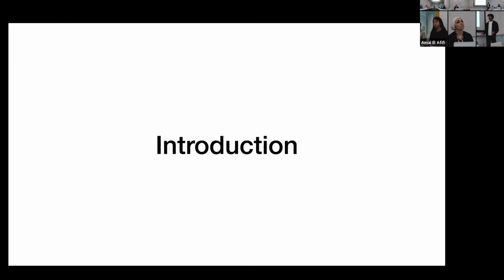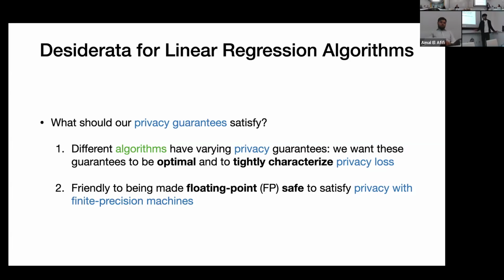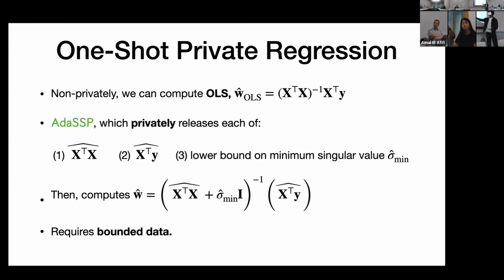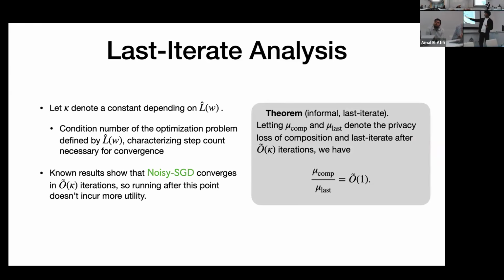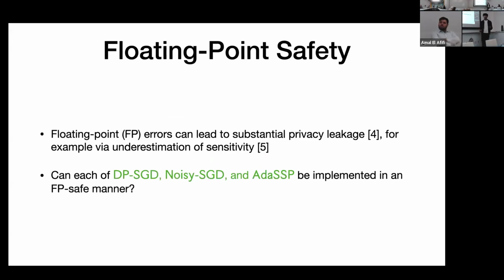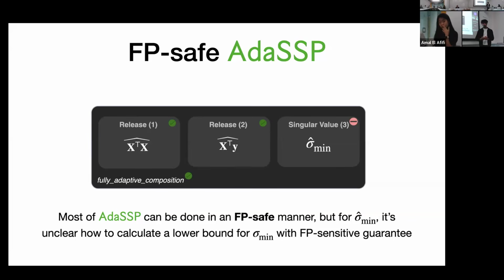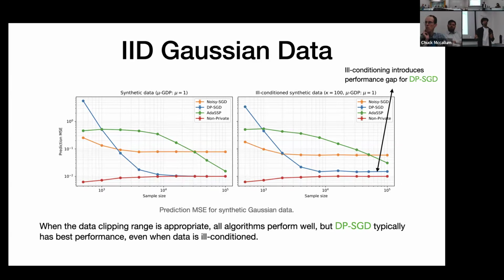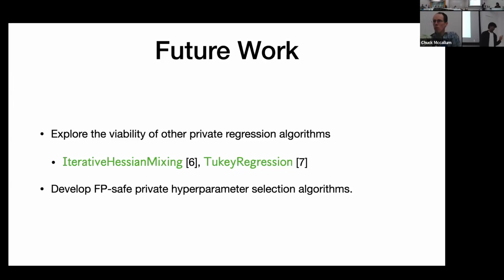Amit Saha: "On Private Linear Regression"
Summer intern Amit Saha from Georgia Tech examines the tradeoffs between three different private linear regression algorithms (AdaSSP, Noisy-SGD, and DP-SGD), and shows experimentally that DP-SGD performs well under minimal assumptions. An FP-safe implementation of DP-SGD is close to shipping in the OpenDP library!